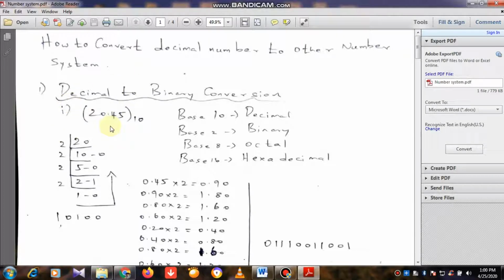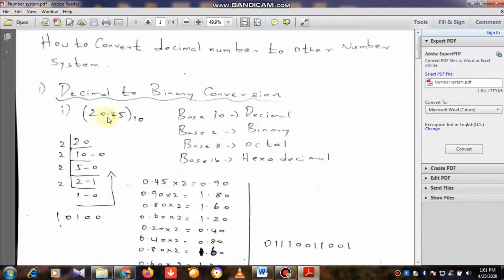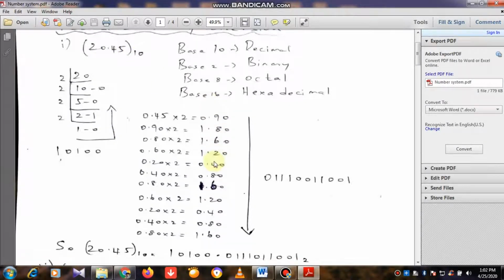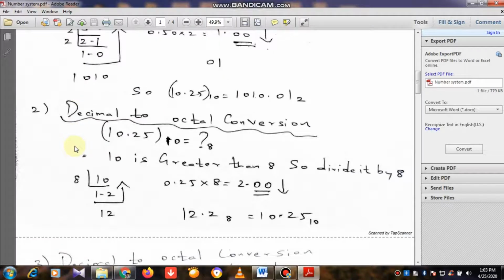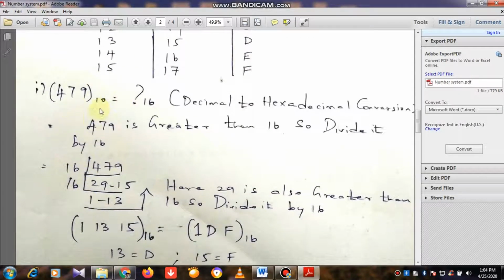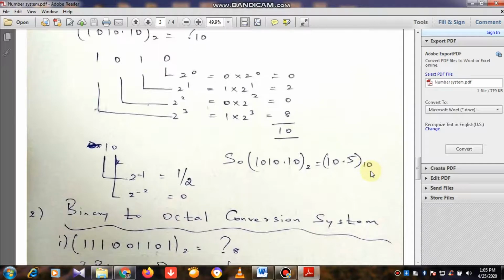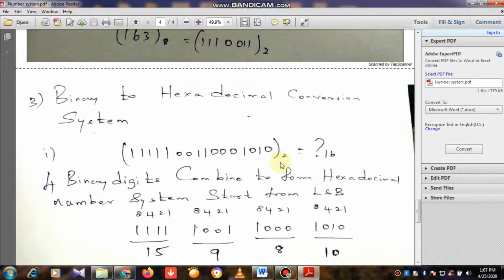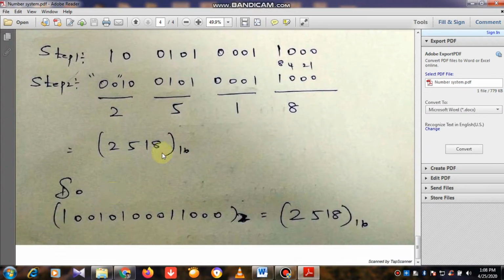Decimal & Binary Number System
In this video how to convert decimal number system to other form number system converion can be explained and also conversion of binary to other form number system converion is also clarified.